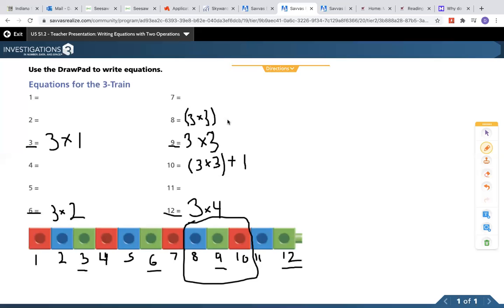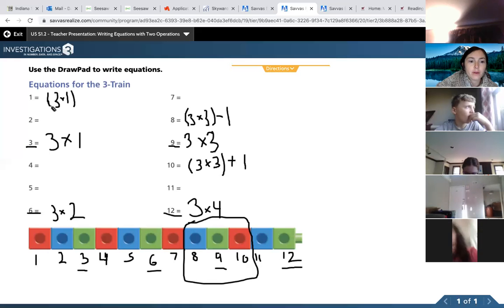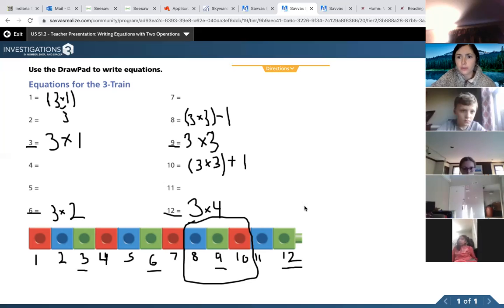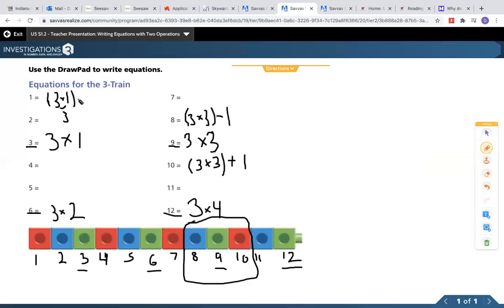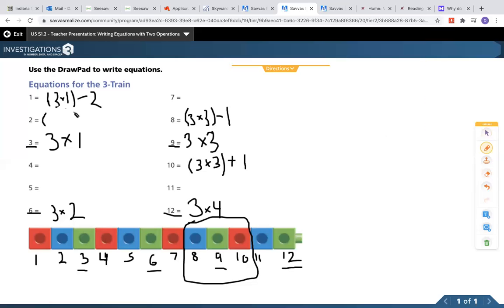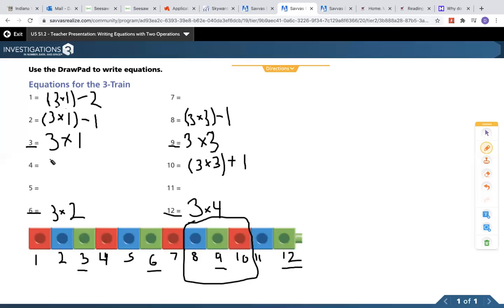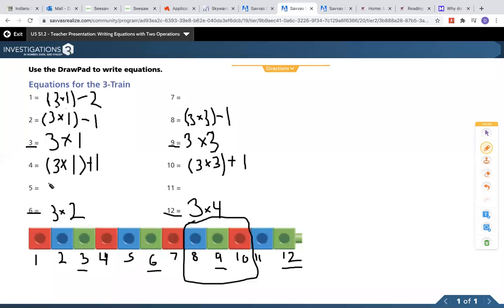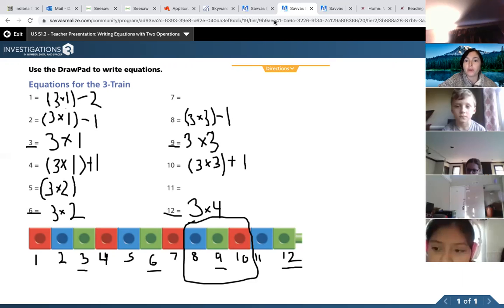Friday 1/15 Math